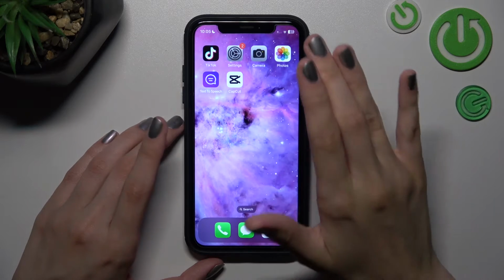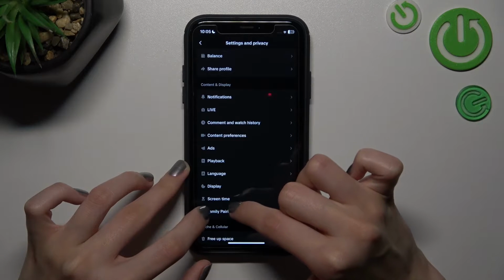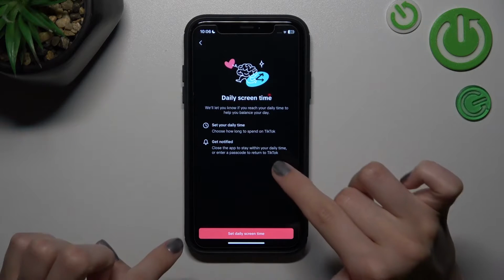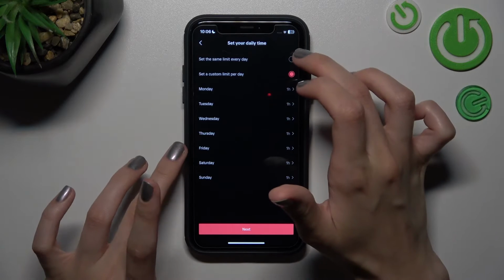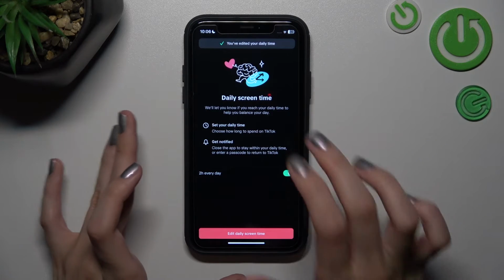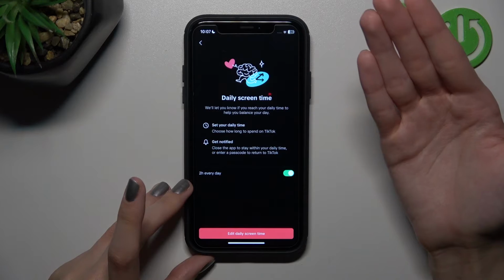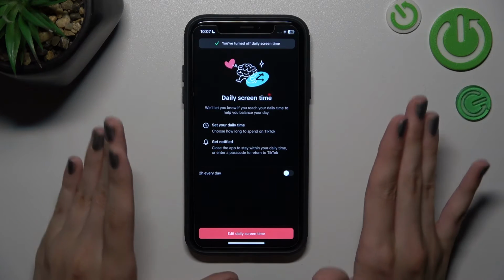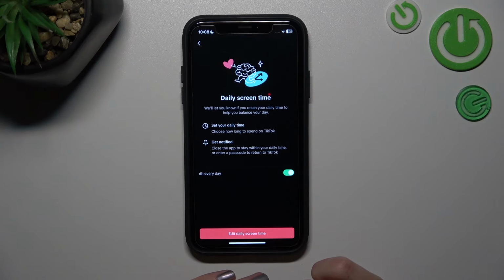How to Set Daily Screen Time on TikTok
Stay here and establish daily screen time limits on TikTok to maintain a balanced digital lifestyle. We will help you set a time limit for your TikTok usage, helping you to stay mindful of your screen time habits. By defining how much time you want to spend on the app each day, you can avoid excessive browsing and ensure that you're dedicating time to other important activities! Visit our YouTube channel if you want to know more about the TikTok app.

How to set daily screen time on TiktTok? How to change daily screen time on TikTok? How to change daily screen limit on TikTok?